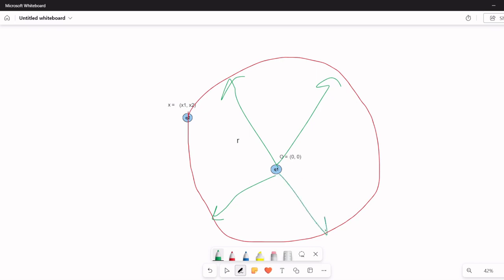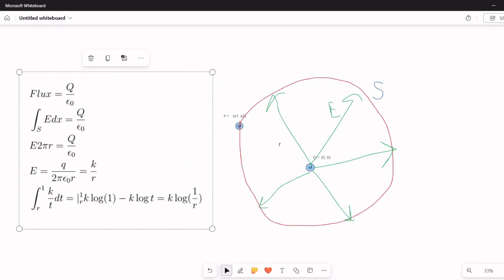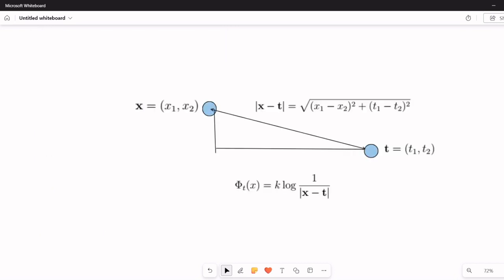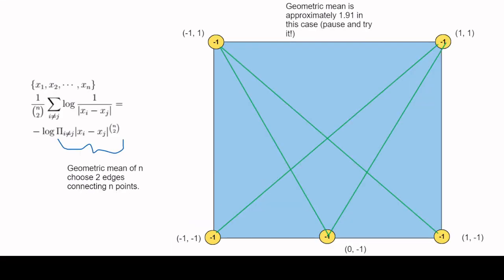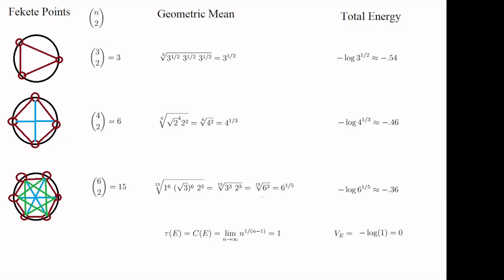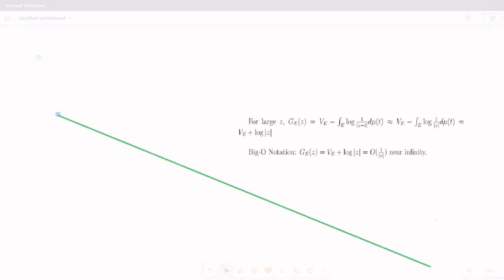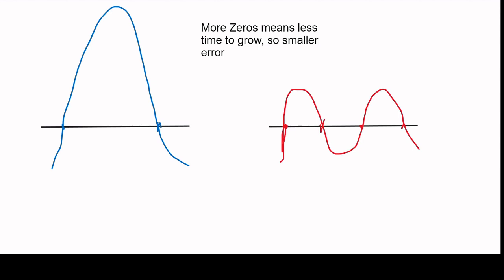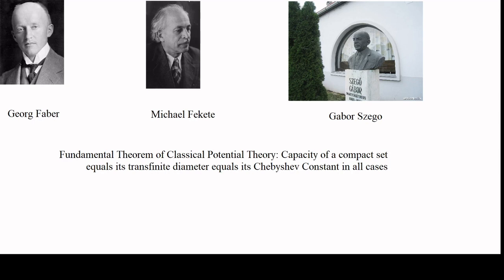The Fundamental Theorem of Classical Potential Theory Explained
We will learn about the electrostatics developed by George Green and their surprising connection to Polynomial Approximation.

Most other photos sourced from Wikipedia

The circular flow gif was downloaded from Stack Exchange but I cannot find the source.  If it's yours, please let me know so I can credit you!